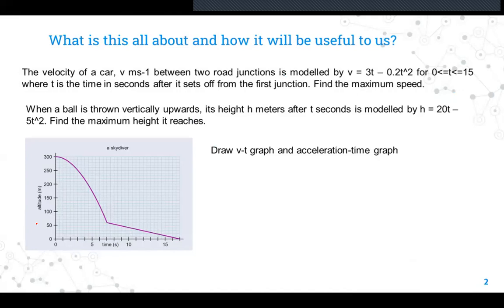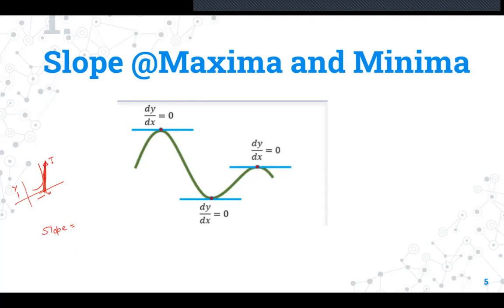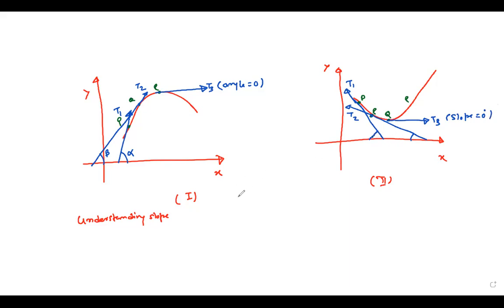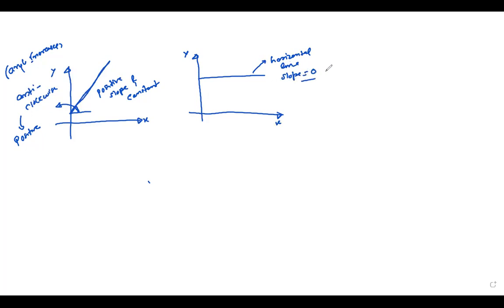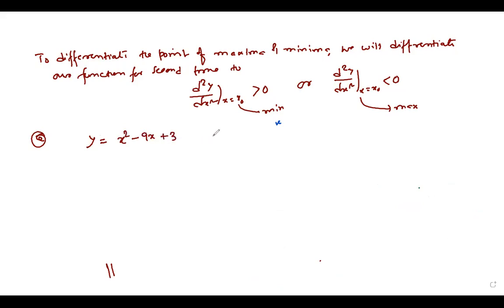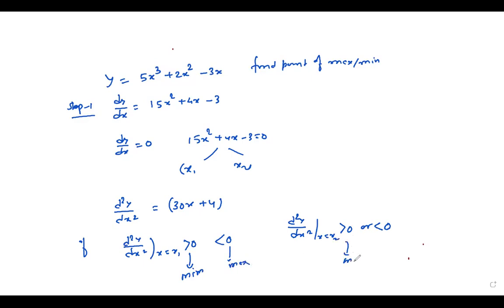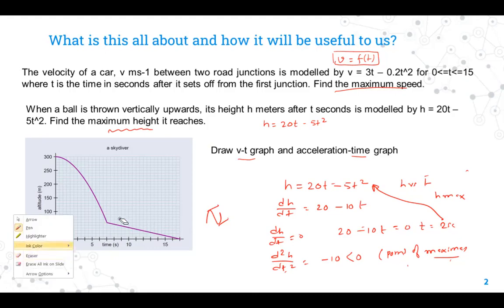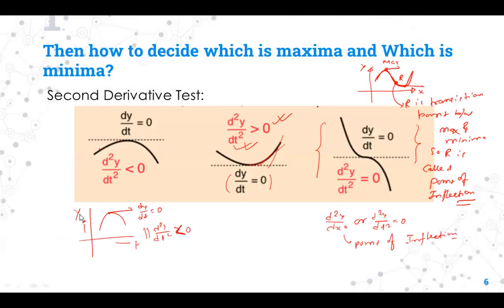Basic Mathematical tools part -VI|Maxima|Minima|Application in Physics|Class11|JEE|NEET|CBSE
This video we discussed about maxima and minima and their applications in problem solving.
You can also watch other foundational classes videos for class 11 physics as given below

For students who has just joined class 11 may refer our older videos